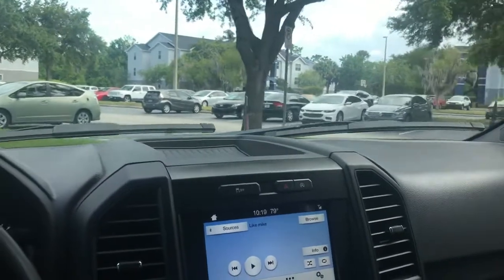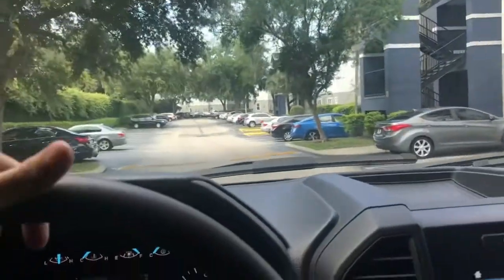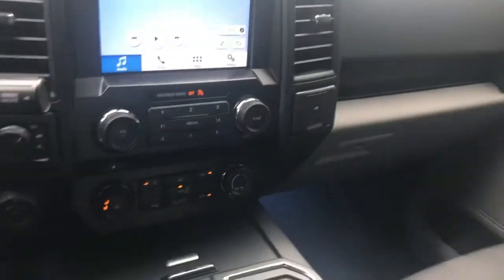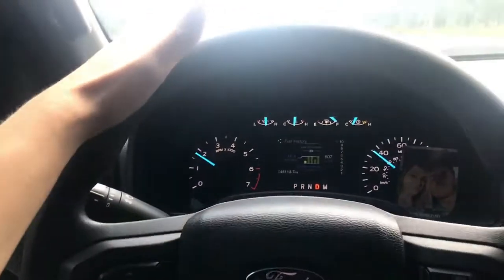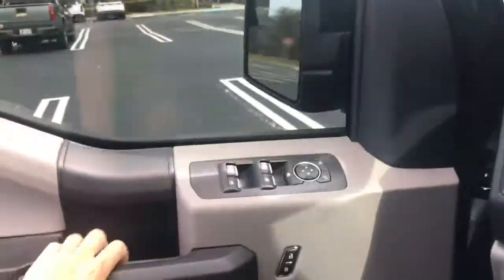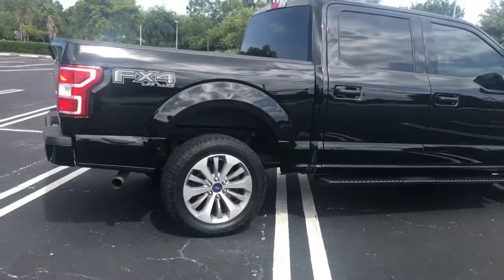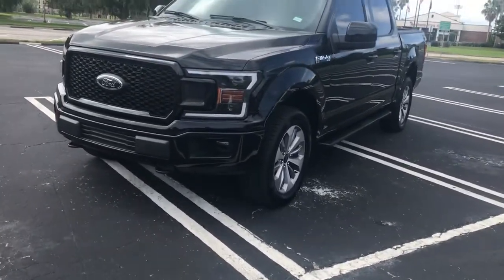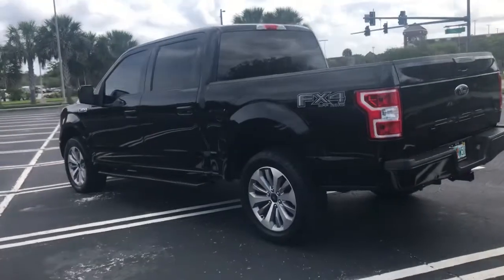2018 F150 50k Mile Review / How Was My Experience (My Thoughts)